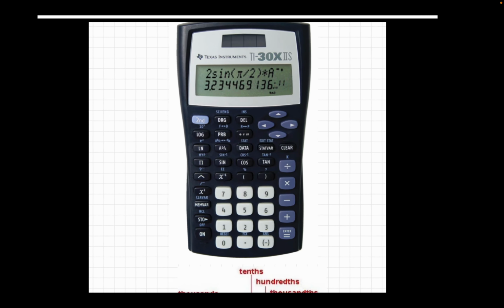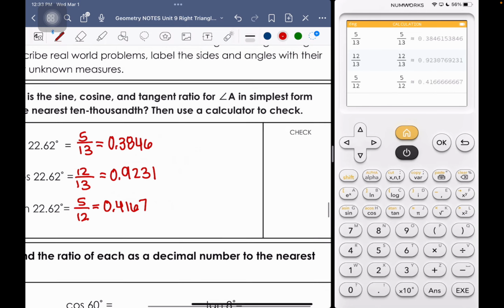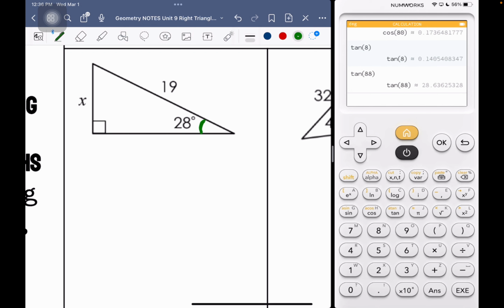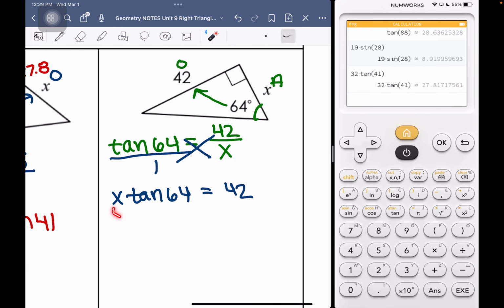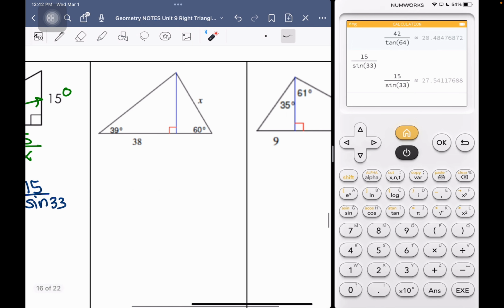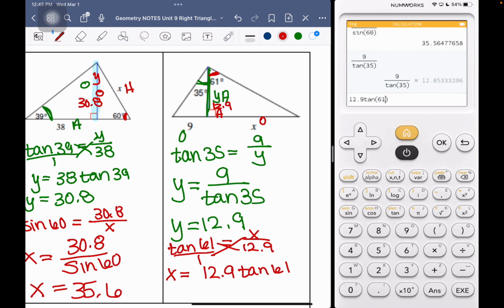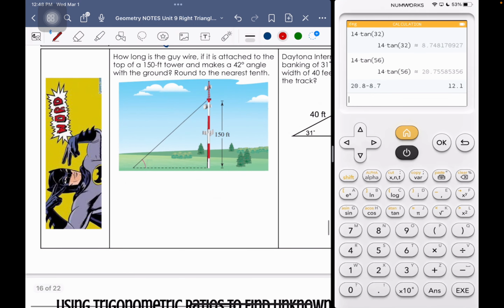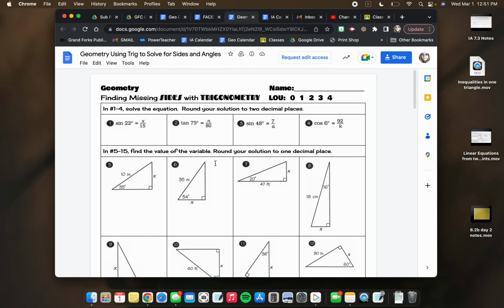Using Trig Ratios to Find Unknown Side Lengths